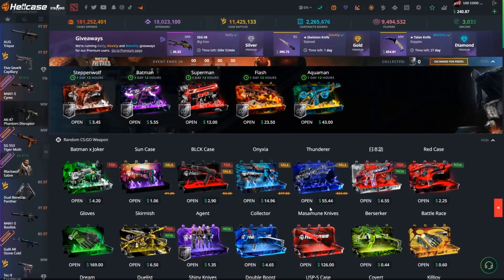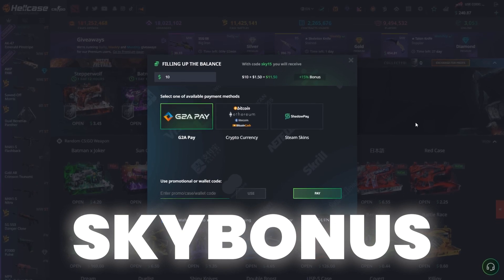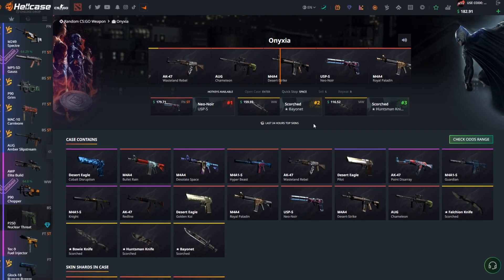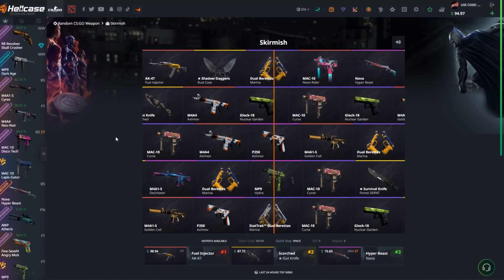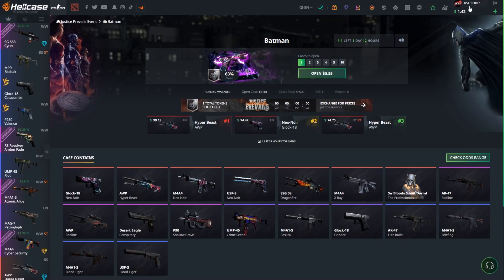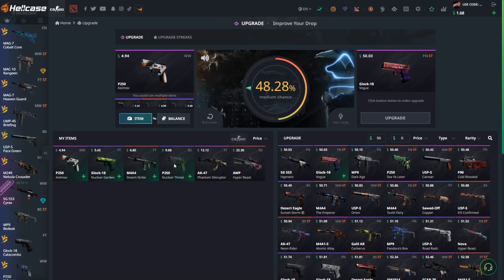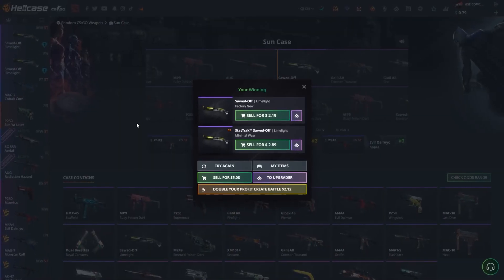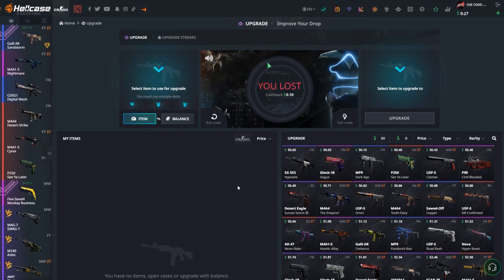ICYY DOING RISKY UPGRADES ON HELLCASE! *SKY BACK SHORTLY*